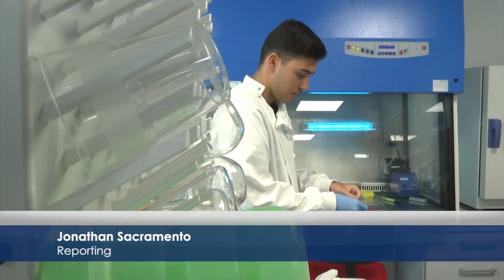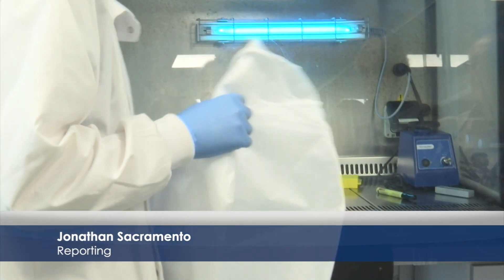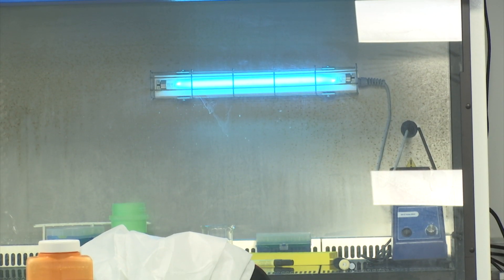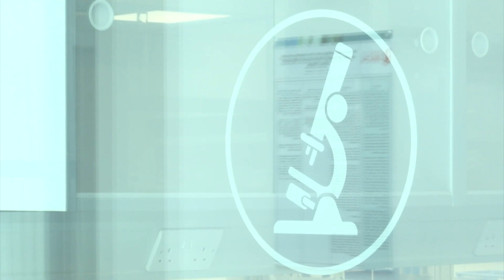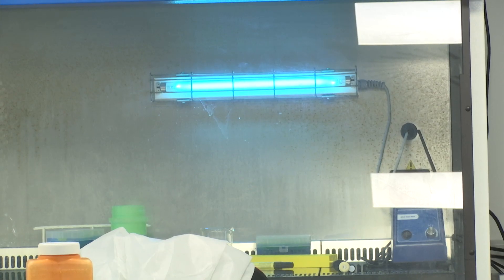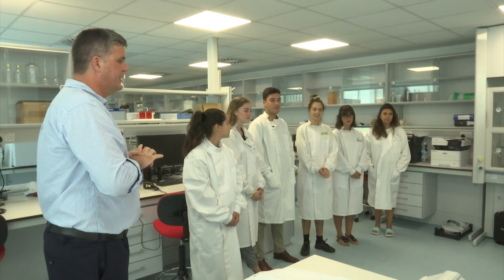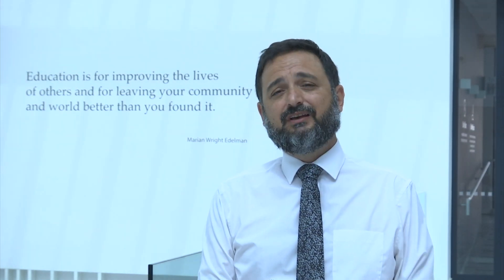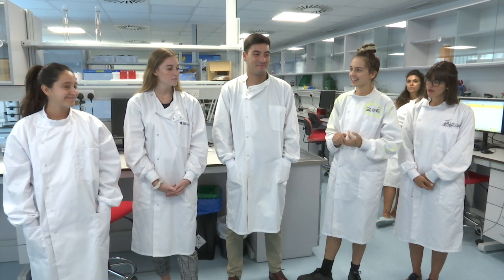Uni Covid Lab could retain some students as their return to UK remains uncertain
Some of the students working at the Covid Asymptomatic lab at the University of Gibraltar could be retained for some time longer, as the uncertainty over the return to University continues. The University Lab currently employs eight scientists, and in August the number of tests carried out in a single day rose to 461.